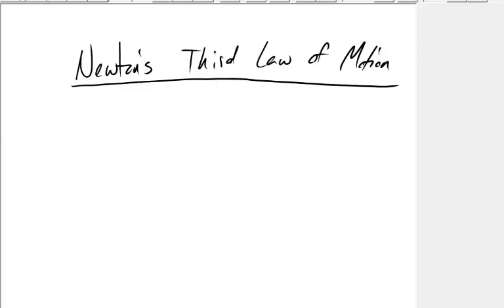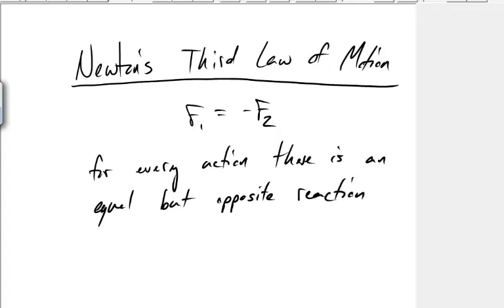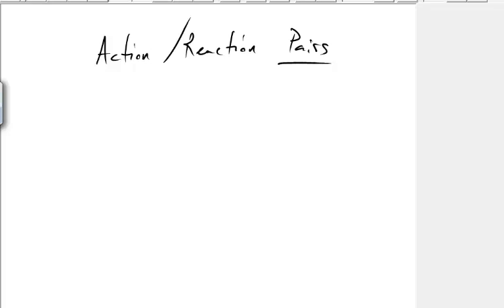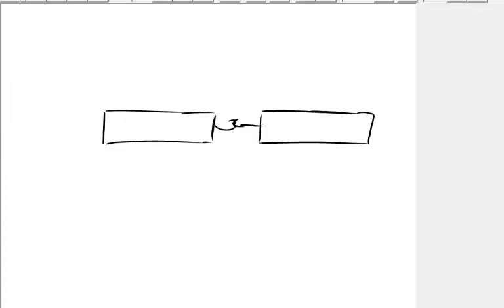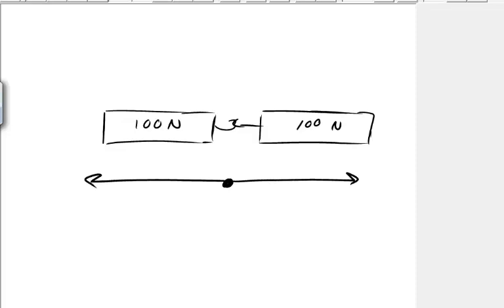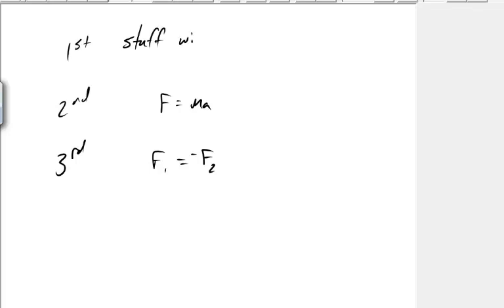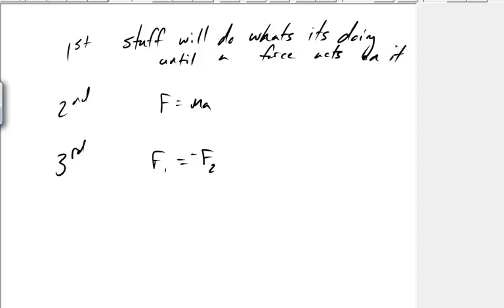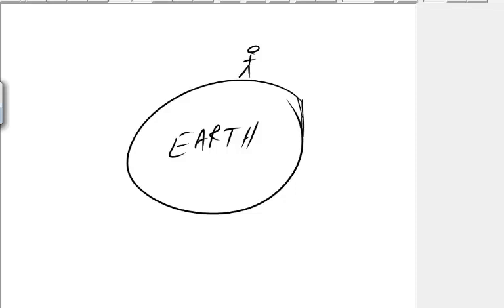Unit 2.6 Podcast